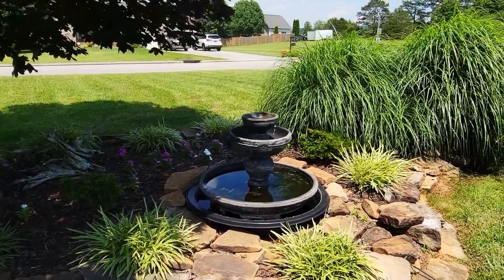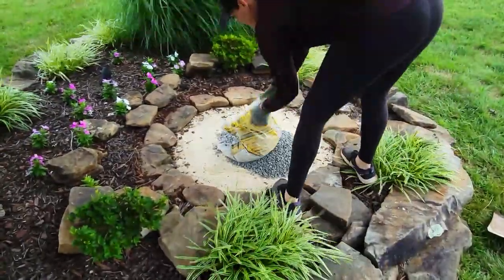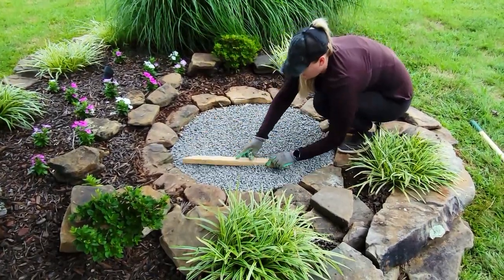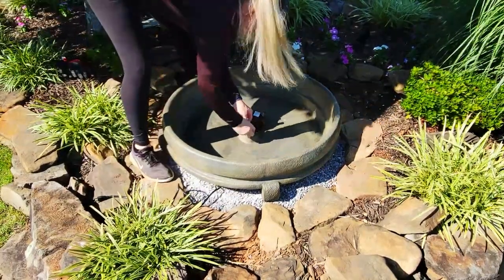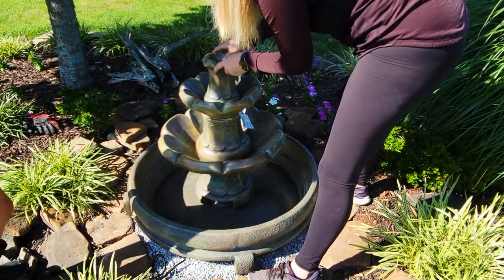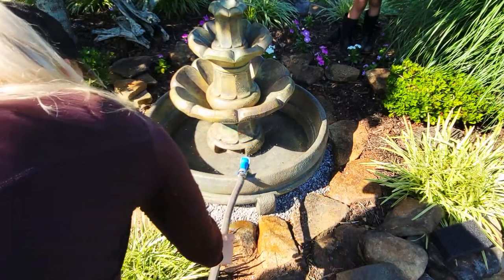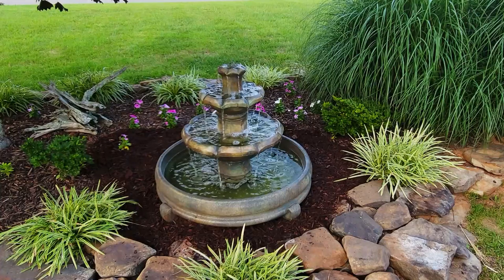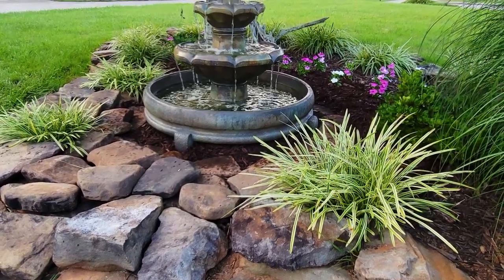Installing A New Henri Studio Fountain | Montreux Two-Tier Fountain In Pool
I finally got my brand new garden fountain from Henri Studio installed and I love the look and sound. Water and fountains in a garden space brings so much structure and interest.
Montreux Two-Tier Fountain In Pool *I got the finish in Relic Nebbia (RN)

Fountain Algaecide and Clarifier (safe for plants, birds, and wildlife)

Orbit Hose Faucet Timer, 2 Outlet
3/4" Water Hammer Arrestor Tee
Orbit Brass Hose Faucet Manifold
Plant Tone (Organic Fertilizer I use) -
Trenching Shovel
Gorilla Cart